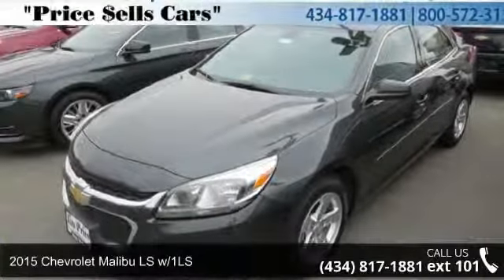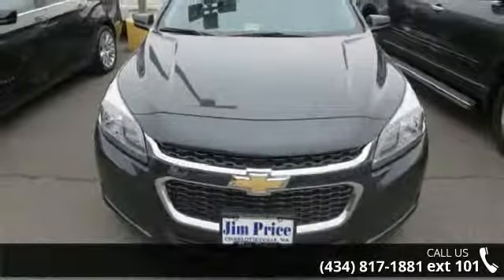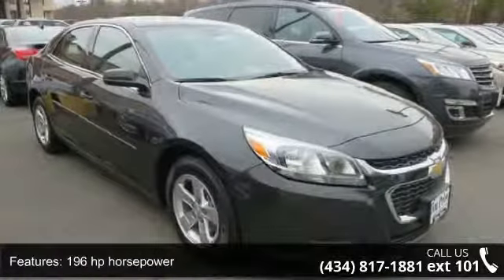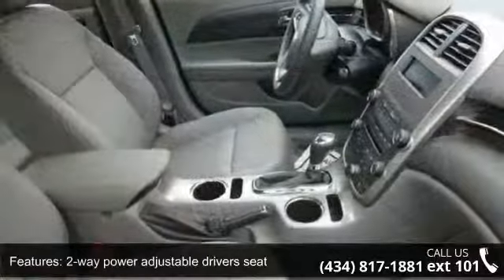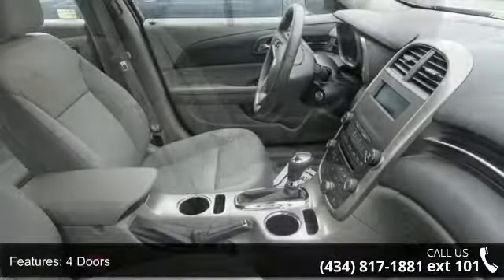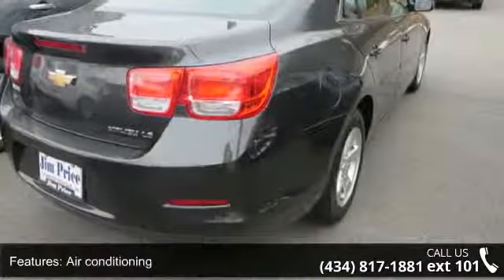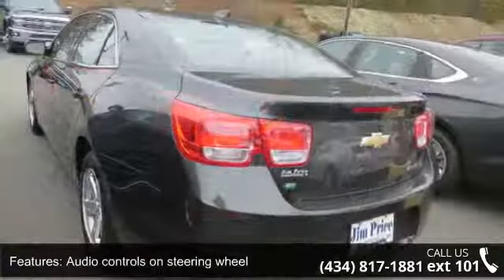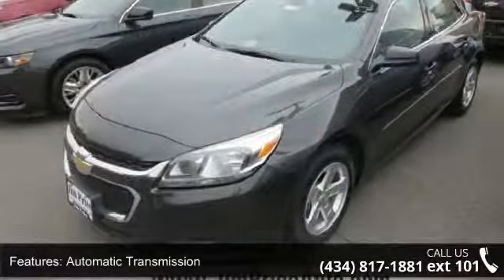2015 Chevrolet Malibu LS w/1LS - Jim Price Auto - Charlot...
Ashen Gray Metallic exterior and Jet Black/Dk. Titanium cloth interior trim interior, LS trim. Onboard Communications System, PROTECTION PACKAGE, Alloy Wheels, CD Player, Overhead Airbag. SEE MORE!KEY FEATURES INCLUDECD Player, Onboard Communications System, Aluminum Wheels. MP3 Player, Remote Trunk Release, Keyless Entry, Steering Wheel Controls, Alarm. OPTION PACKAGESPROTECTION PACKAGE includes (B34) front and rear carpeted floor mats, (AP9) cargo convenience net and (B83) body-color bodyside moldings. LS with Ashen Gray Metallic exterior and Jet Black/Dk. Titanium cloth interior trim interior features a 4 Cylinder Engine with 196 HP at 6300 RPM*. BUY FROM AN AWARD WINNING DEALERDealer of The Year Award for Outstanding Sales, Customer Satisfaction and Service to the surrounding community. We are the #1 Certified Volume Dealer in the State!